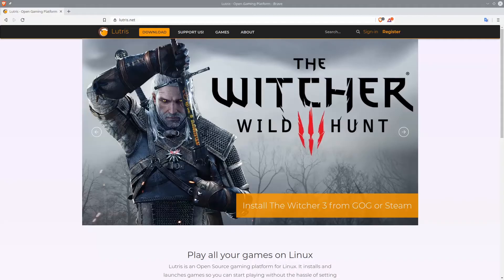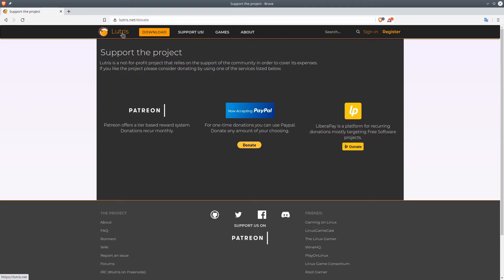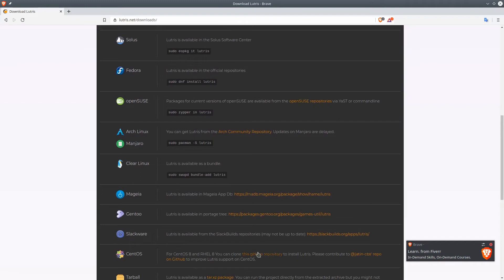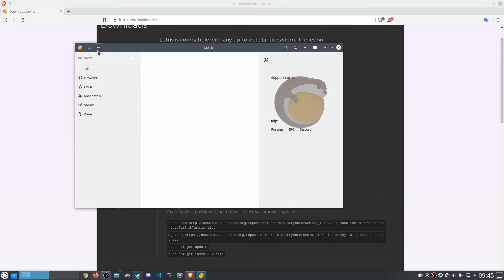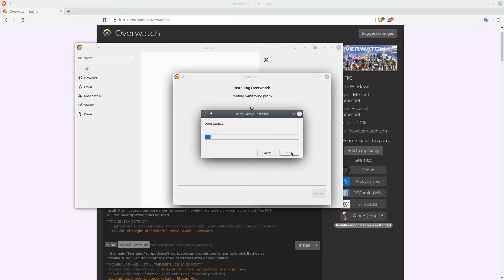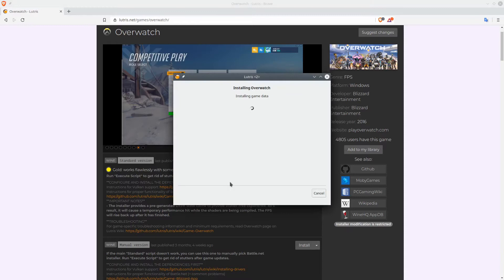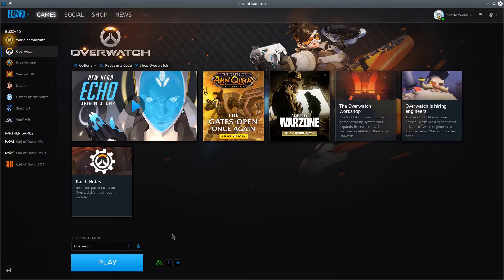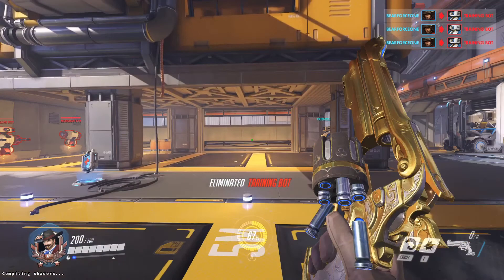How to Play Blizzard Games on Linux